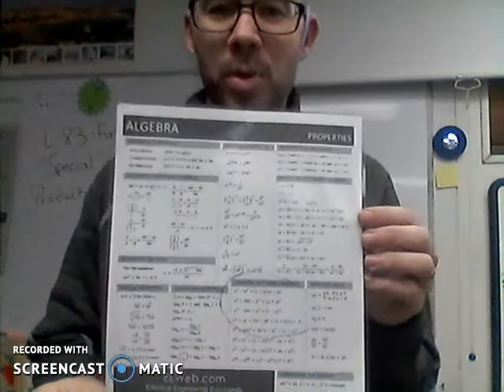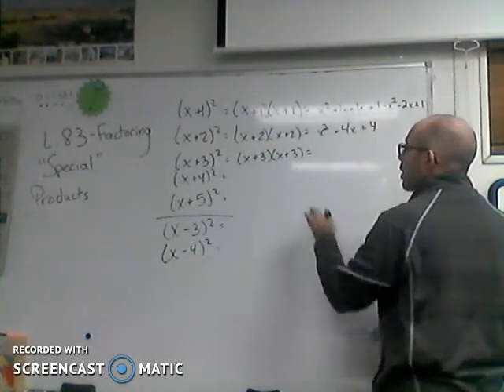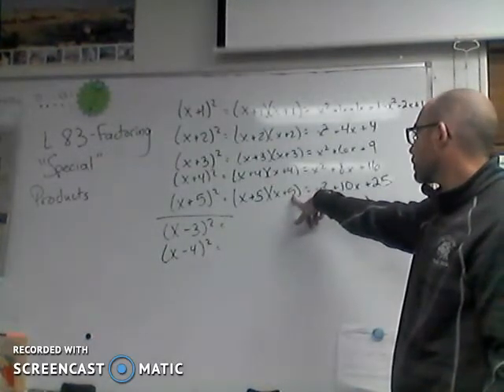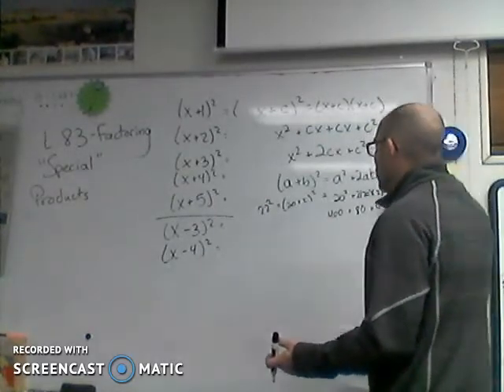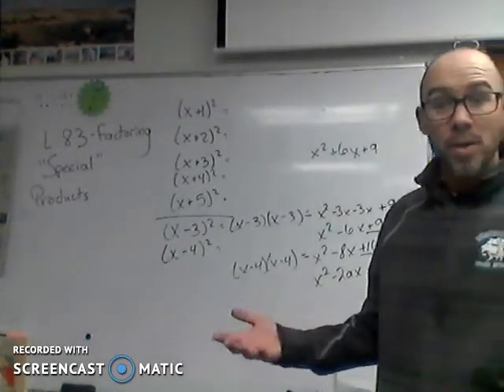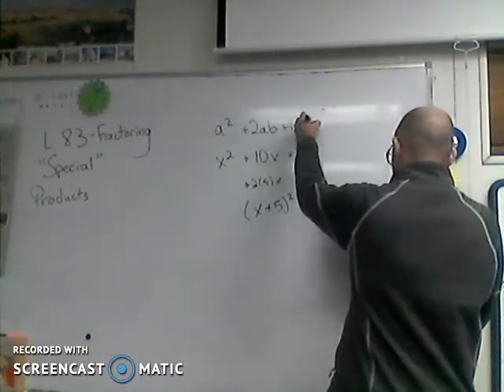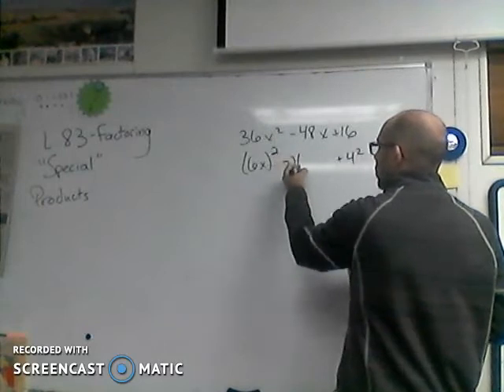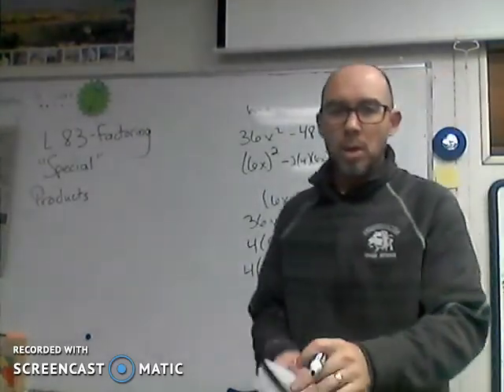Algebra 1 Lesson 83a- Factoring "Special" Products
We are going to explore the patterns in common quadratic factoring examples.